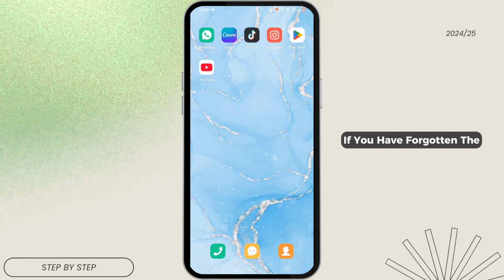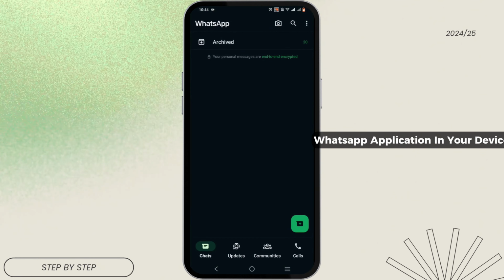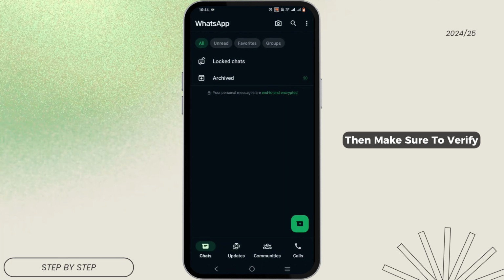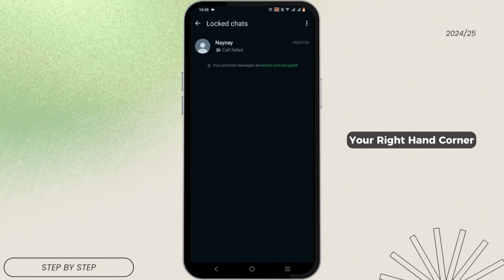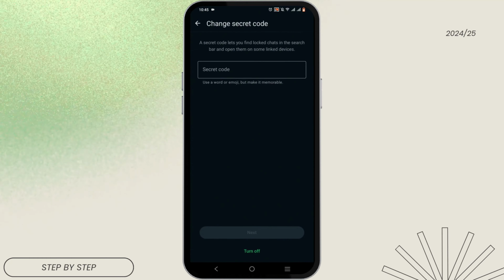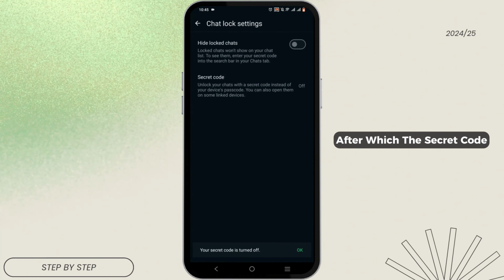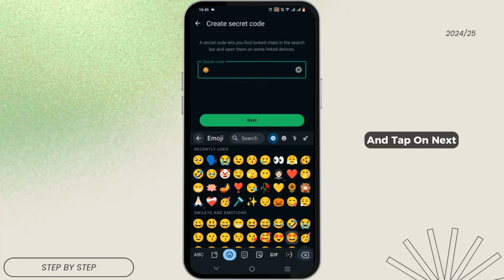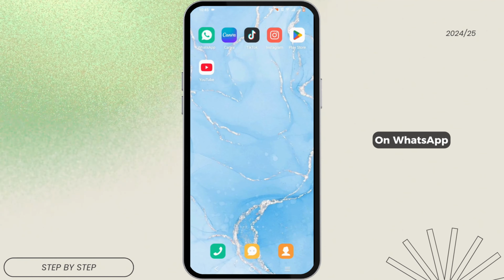How To Fix Forgotten Secret Code On WhatsApp (Problem Solved)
Forgot your secret code on WhatsApp? This guide will walk you through the steps to reset or recover your code, so you can regain access to your chats and settings without hassle.

Timestamps:
0:00 Introduction
0:15 Steps to Reset Forgotten Secret Code

Key Features:

- Instructions for resetting your WhatsApp secret code.
- Options for recovering access through email or verification.
- Tips on setting a new, memorable code for future use.
- Ideal for users who have forgotten their WhatsApp PIN or verification code.

Looking for more help? Here’s what else you can learn: enabling two-step verification, updating security settings, managing account recovery options, and keeping your WhatsApp account secure.